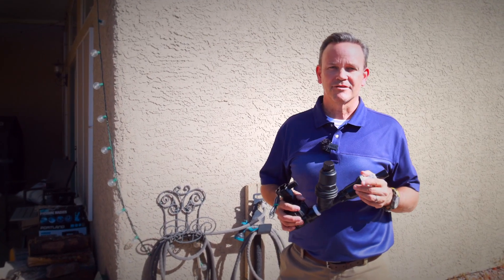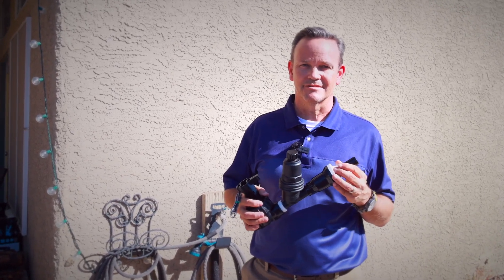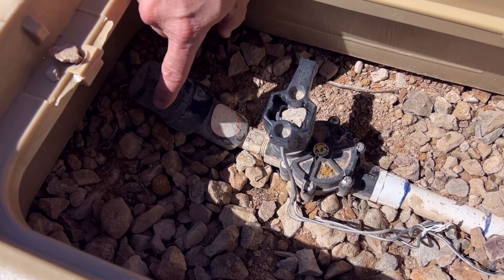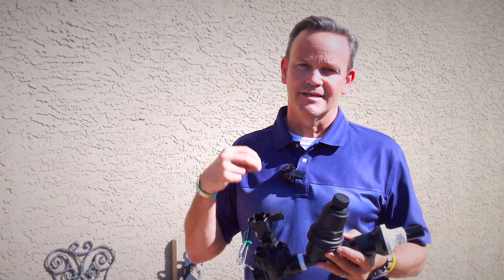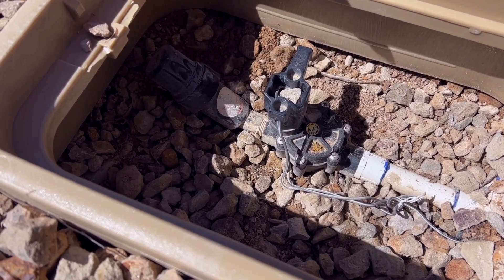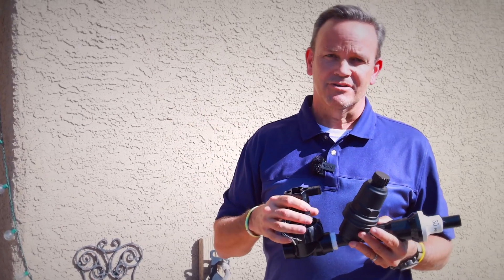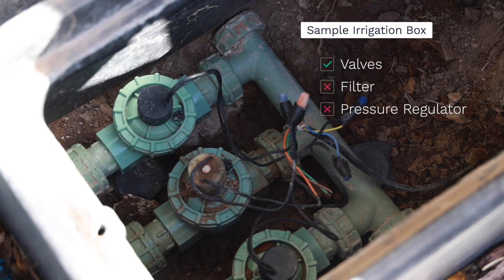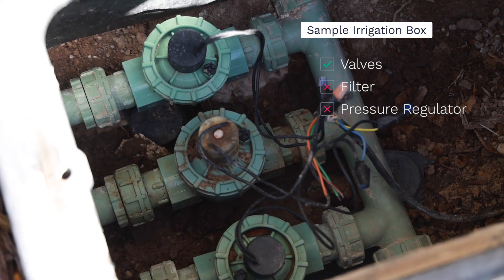💧🌿 Avoid These Mistakes! SNWA's Water Smart Landscapes Rebate Final Inspection Tips! 🏡🔍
Ready to transform your landscape and snag that Water Smart Landscapes Rebate from the Southern Nevada Water Authority? 🎬💰 There are two must-have components for your final inspection: a filter and a pressure regulator. 🚿⚙️ In this video, we spill the details on these common requirements to ensure your yard passes inspection with flying colors! 🌈🏠 Don't let mistakes delay your rebate check—watch now and ace your landscape makeover! WaterSmartRebate LandscapingTips SNWAAchievement 🌐🌱